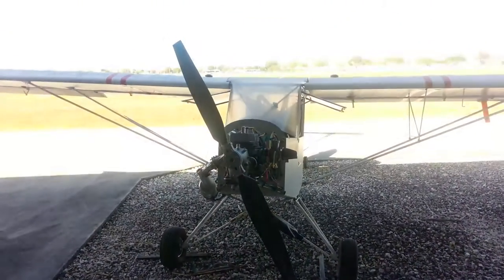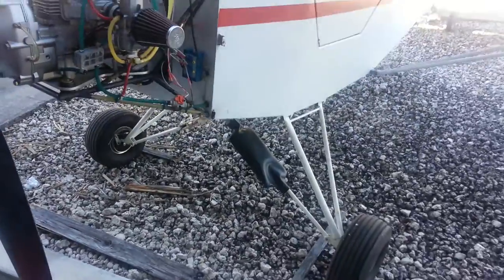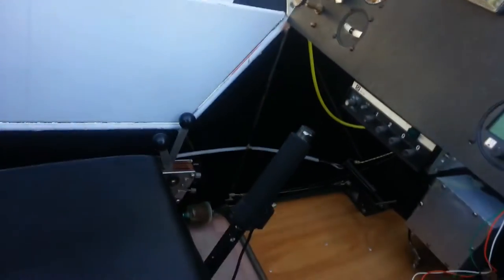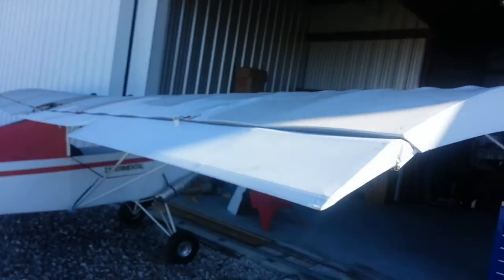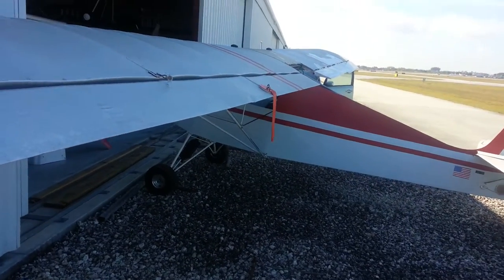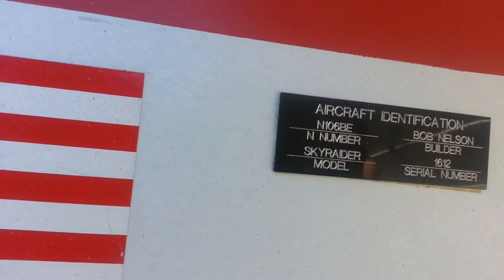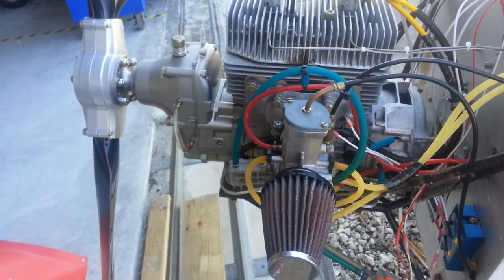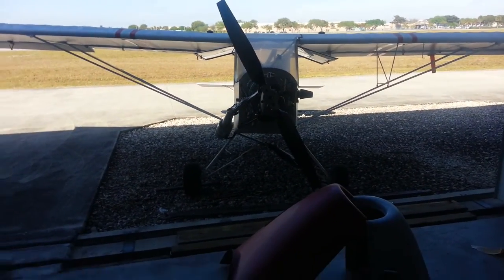Sky raider 1 for sale on barnstormers.com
This is a walk through, showing the condition of the airplane. It will need two tires, new windscreen, paint on the wing struts, landing gear, and the horizontal stabilizer. It had a rotax 447 engine.